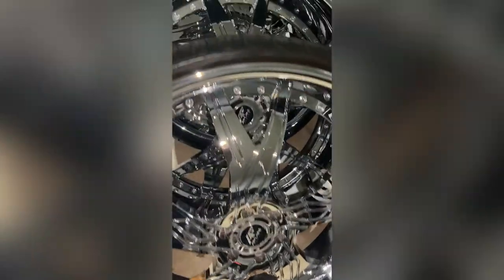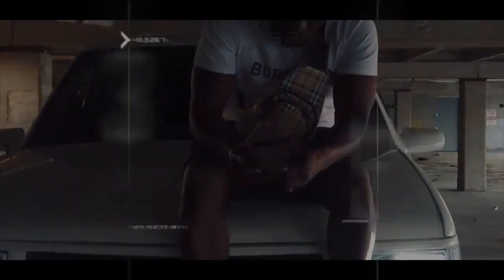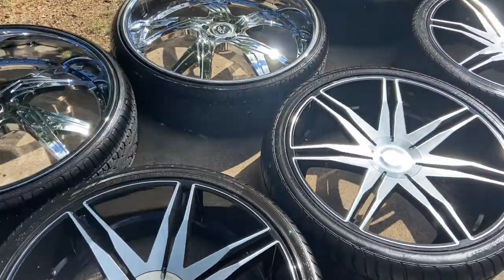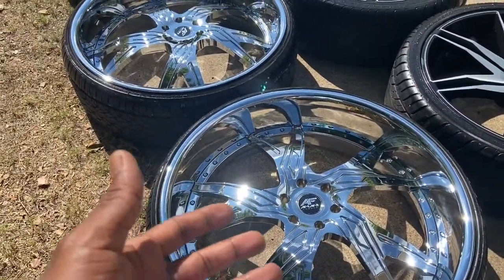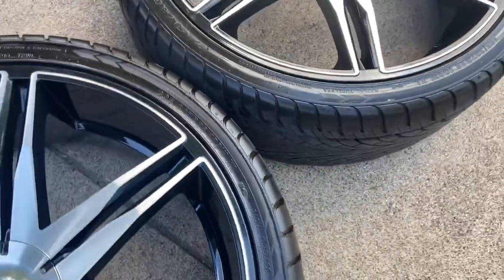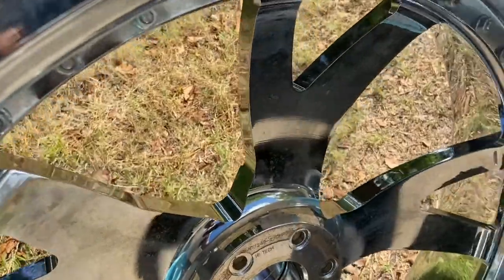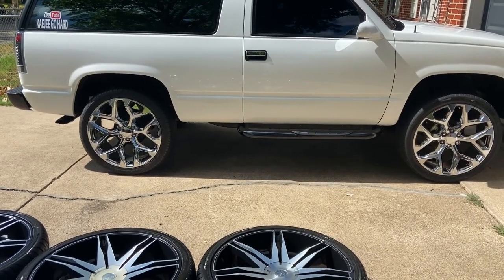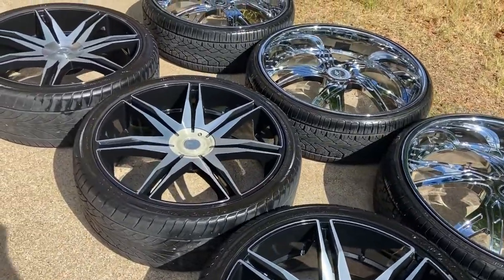Today could be your lucky day!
Today I’m cleaning out my garage! I have some valuable stuff from in there and I am asking the subscribers what I should do with it! Anyone feeling lucky?
Everyday I post a video with the intention of reaching at least 1 new person and gaining a subscriber! We are getting so close to our goal of 1000 subscribers! I’m thinking about giving my subscribers a chance to when something!